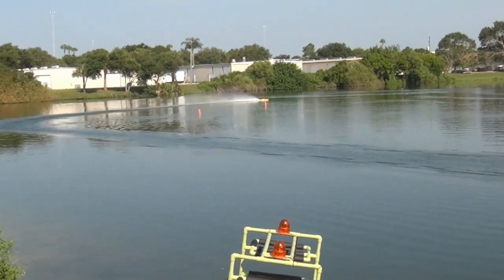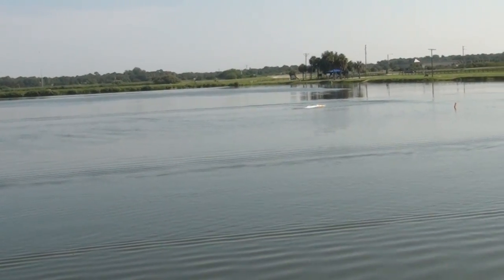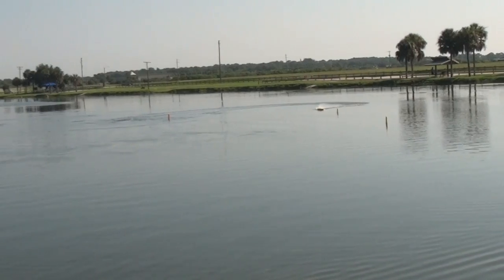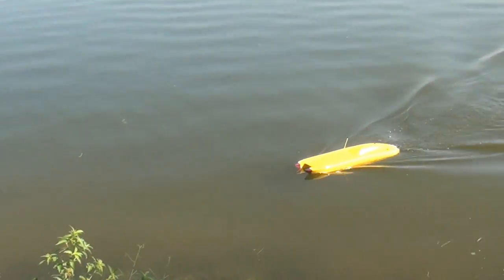KBB Cat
Chris' new KBB cat making it's debut.